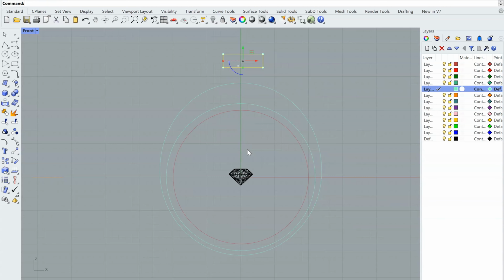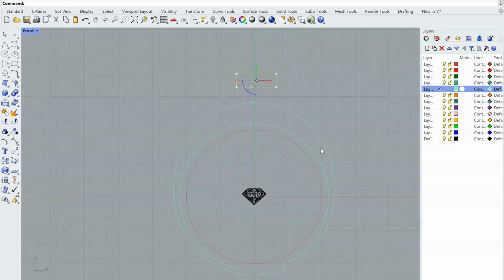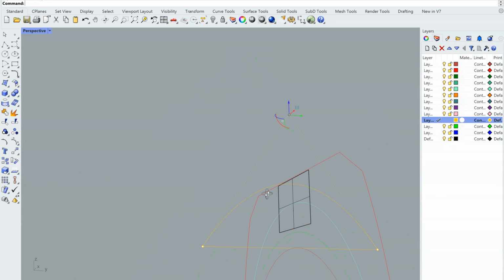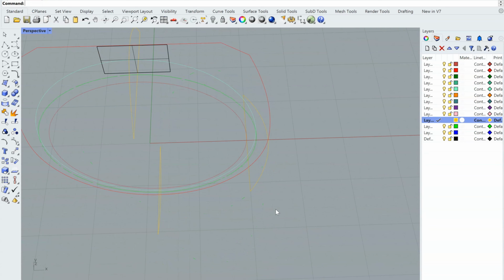A Jewelry Designer's VLOG Part 1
I'm a bench jeweler by trade and I design and make all my jewelry. This will be my first CAD design vlog when I chat and work on a new project that will be a man's engagement ring.